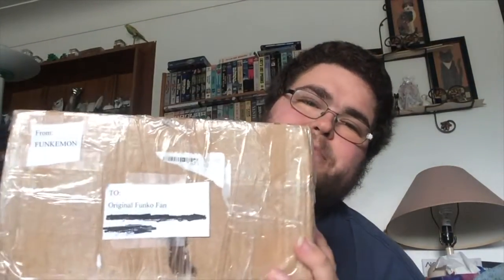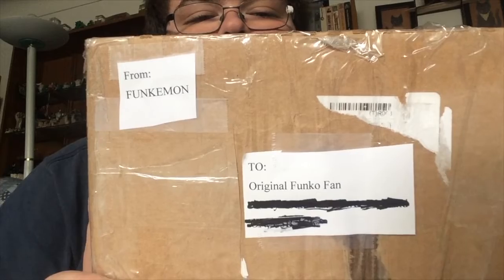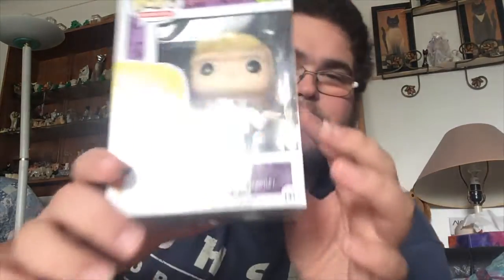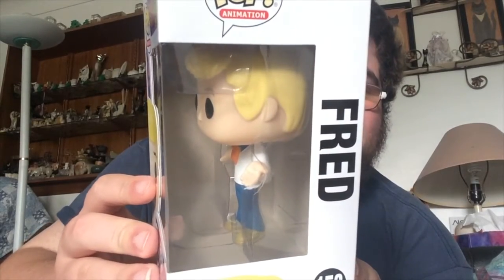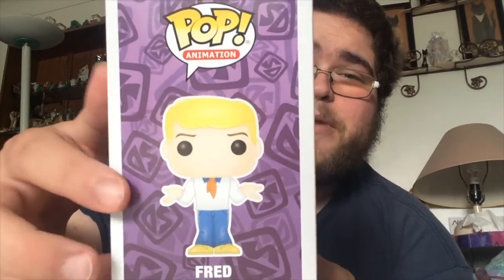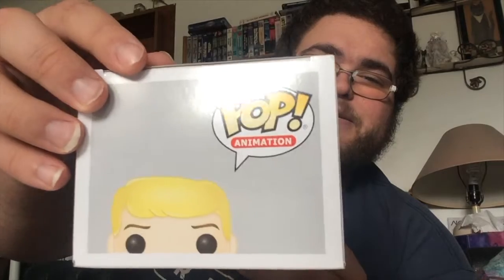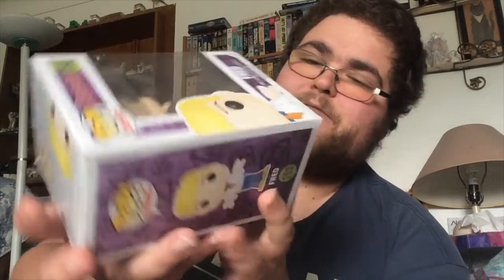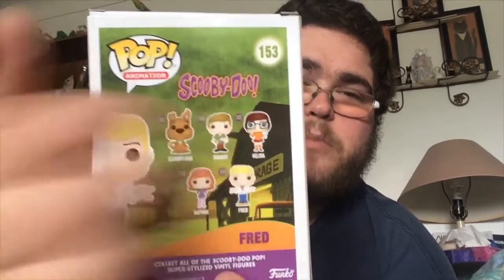Funko Pop! Weekly: Mail Call from Funkemon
I finally got around to making a video showing me opening the package!

Intro & Outro Music: Bar Down by Revive The Rose